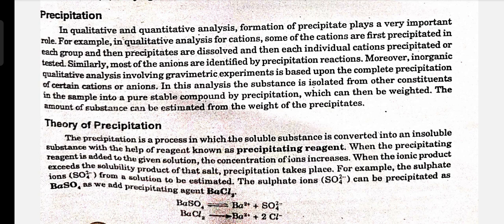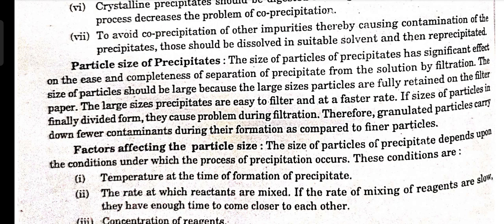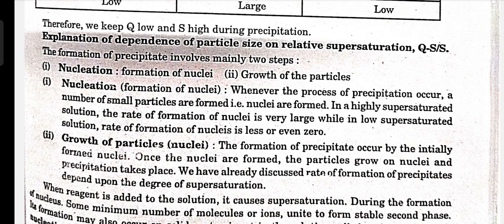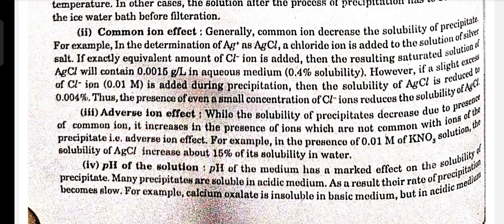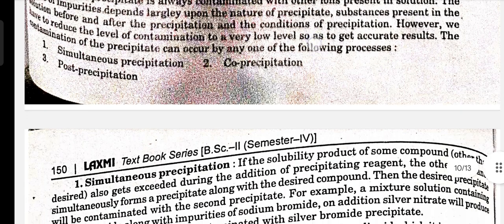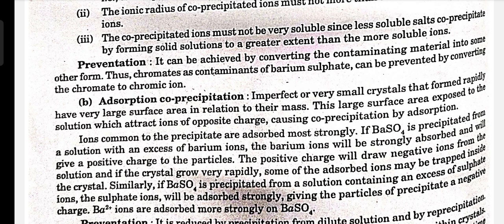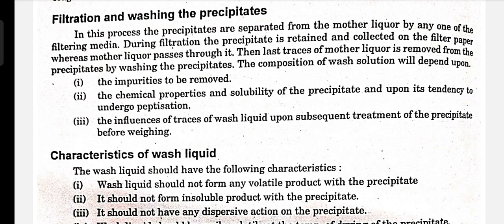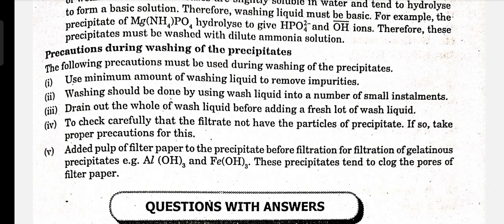Precipitation By Muskan 1221271090054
Precipitation By Muskan 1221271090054; Laxmi, Inorganic Chemistry, Dr. S.K. Bansal, Dr. Ritu Dahiya